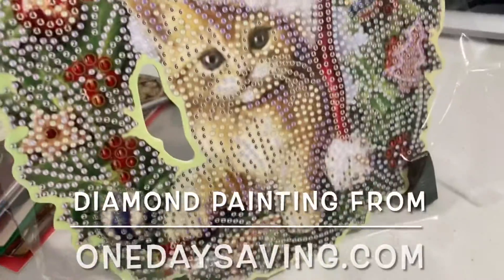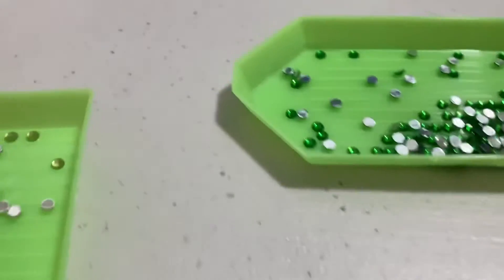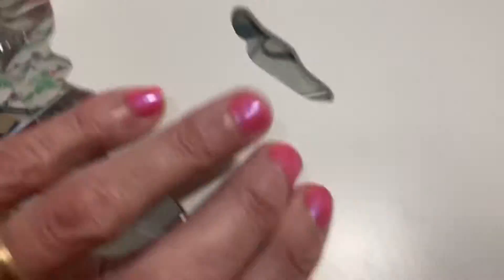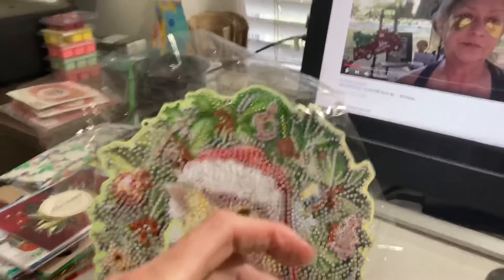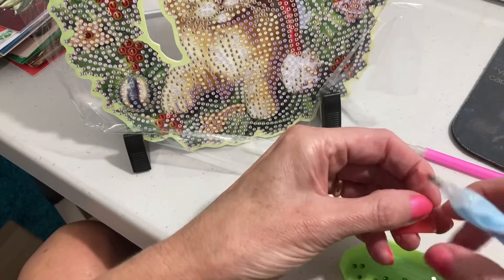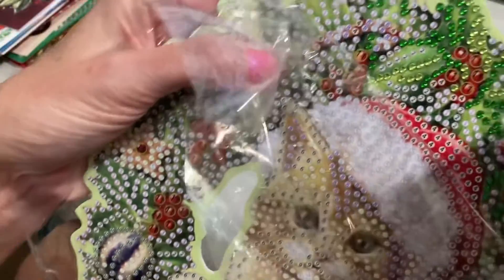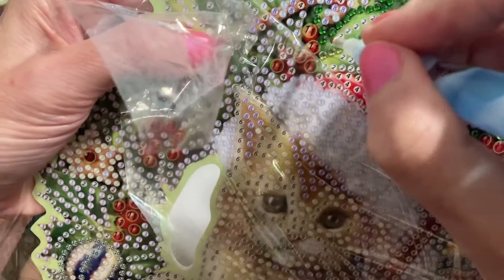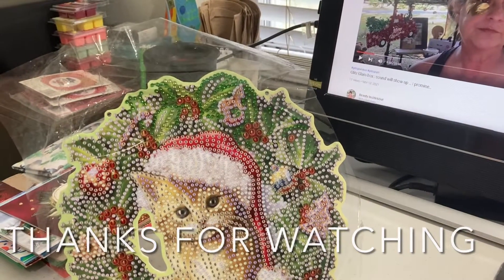Starting Kitty Wreath Diamond Painting from OneDaySaving.com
Thought I would add a short video showing how to do the diamond painting that I got from OneDaySaving.com In case someone wanted to see before I show finished project.